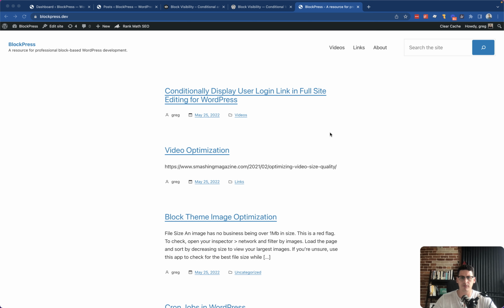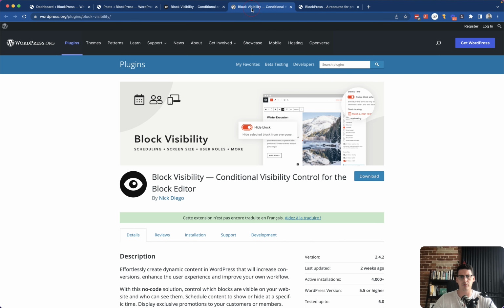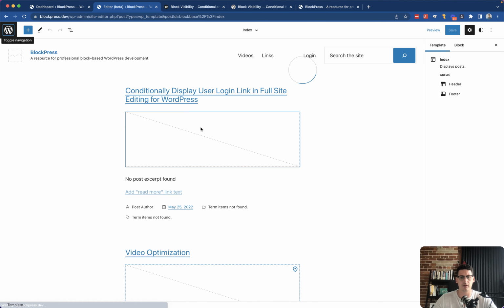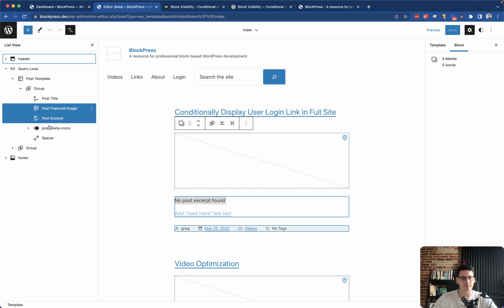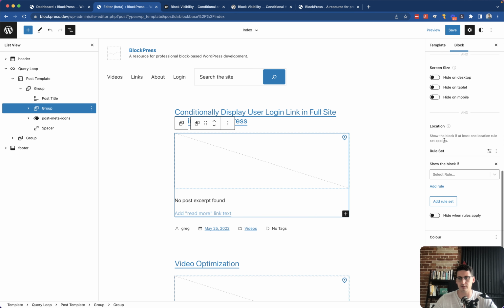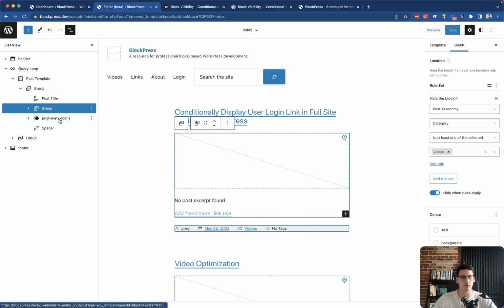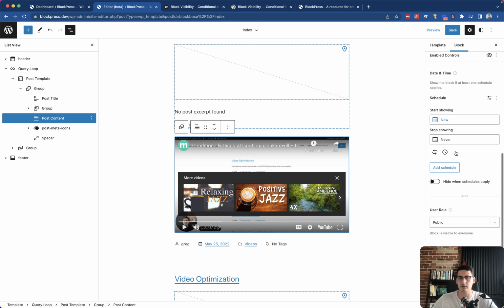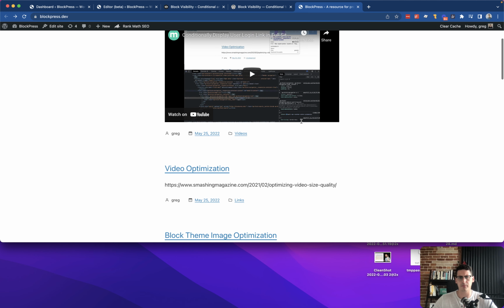Conditional Formatting in the WordPress Block Query Loop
In this video we explore how to display a different post excerpt format in the query loop of our index template depending on the category of the post.